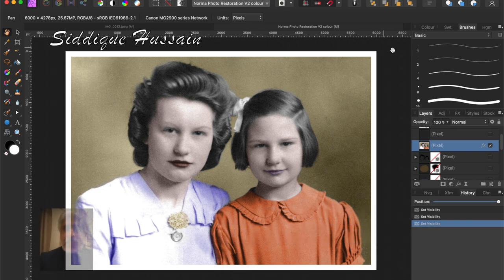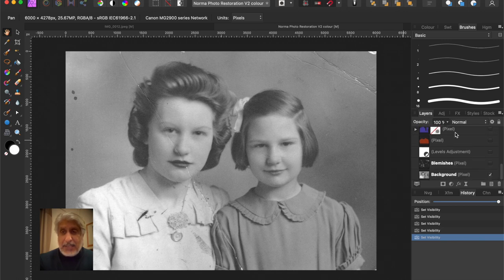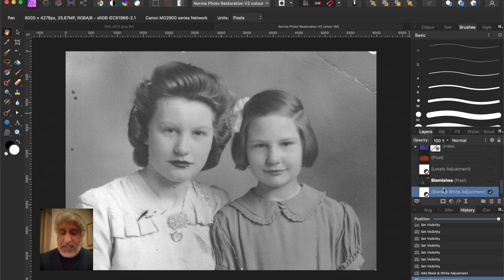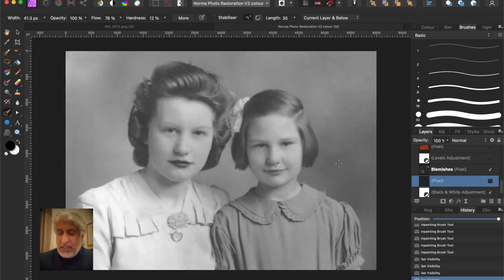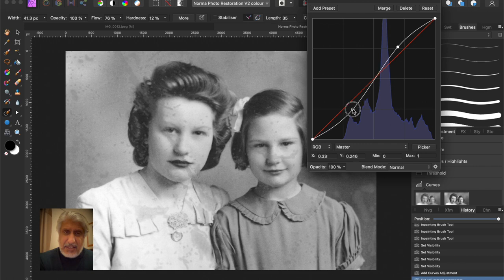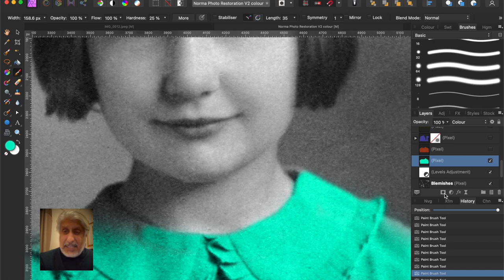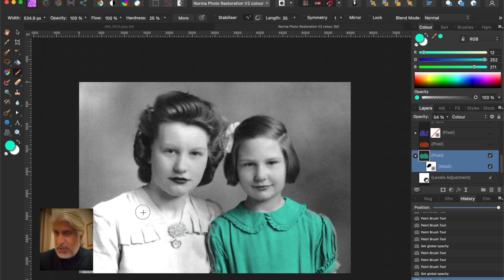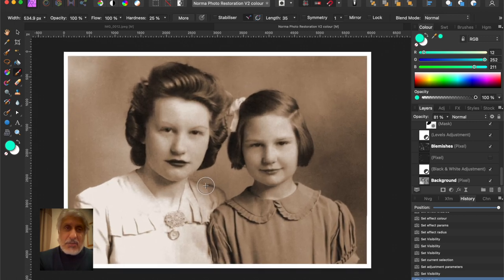Affinity Photo - Old Photo Restoration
Restoring old photos, preserving family memories and honing your skills in Affinity Photo is great for getting creative.

Try it yourself by scanning in an old photo (use MS Office Lens from the App/Play Store) and following my quick video tutorial. Are you ready for the off...